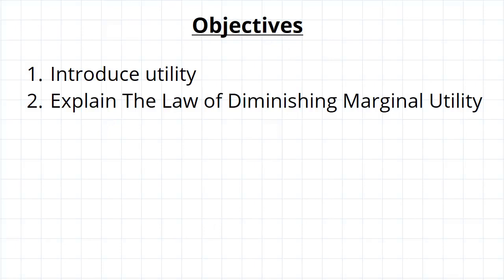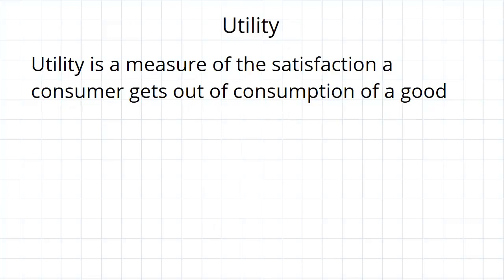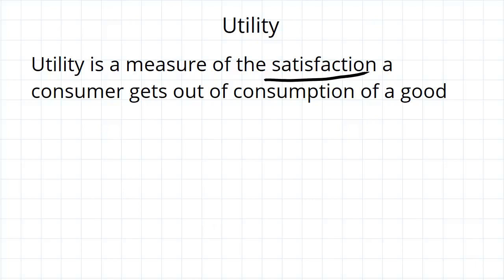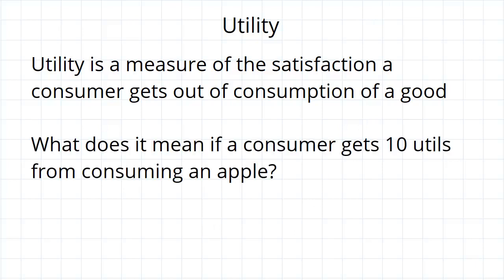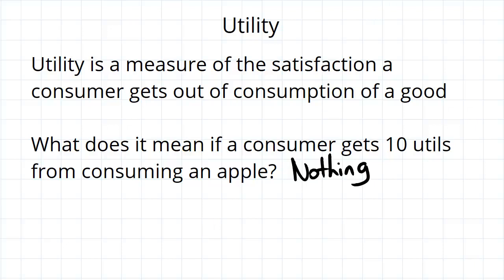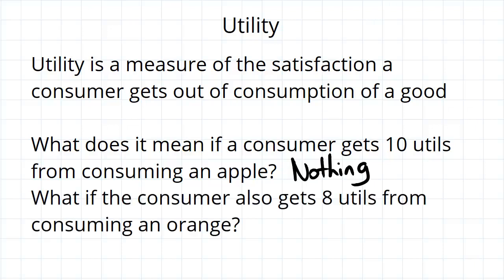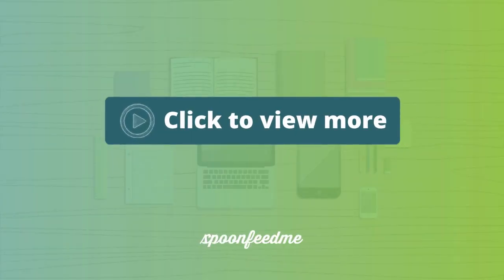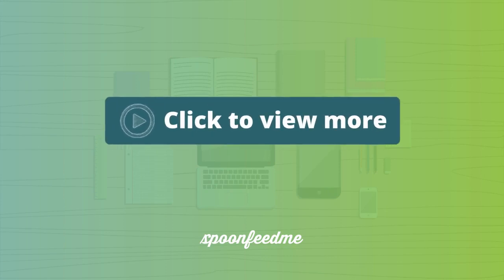The Law of Diminishing Marginal Utility | Microeconomics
for more FREE video tutorials covering Microeconomics.